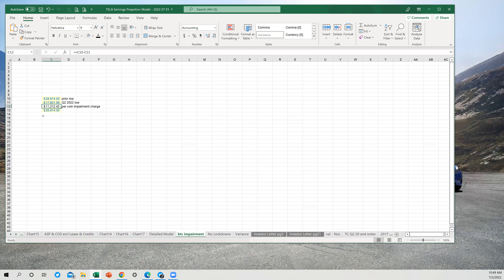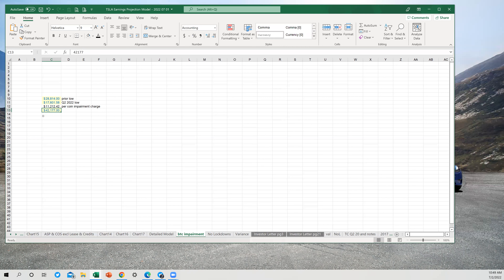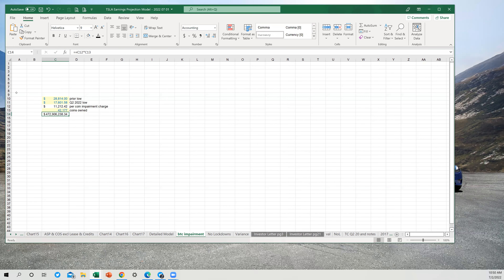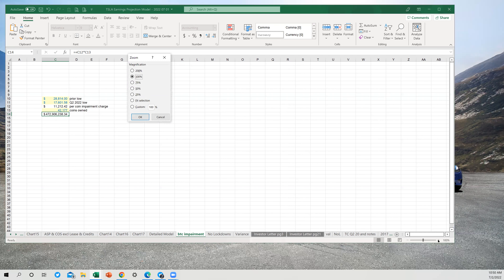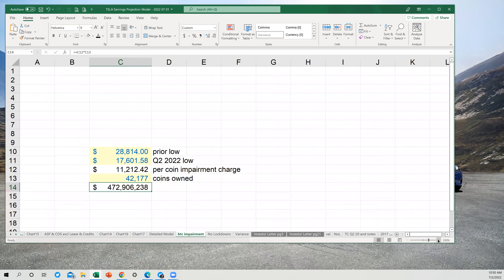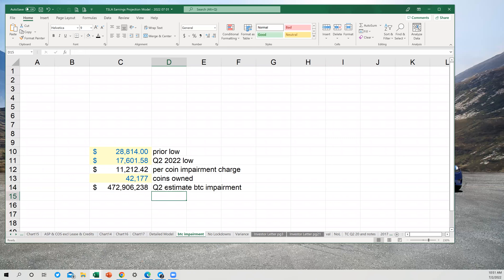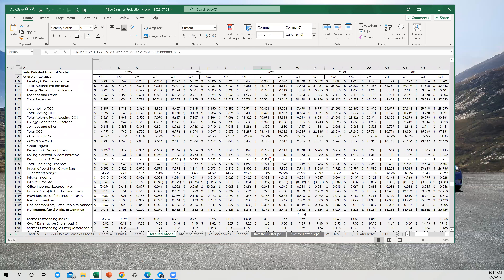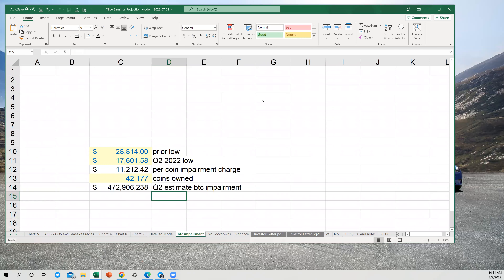Bitcoin Impairment: Big Trouble for Tesla Q2 Earnings?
In this video, I share my estimate for Tesla's Q2 2022 Bitcoin impairment charge.  😅

Link to my Twitter profile where you can find all of my tweets, replies, and likes

Tesla Stocks $TSLA Tesla, Inc.